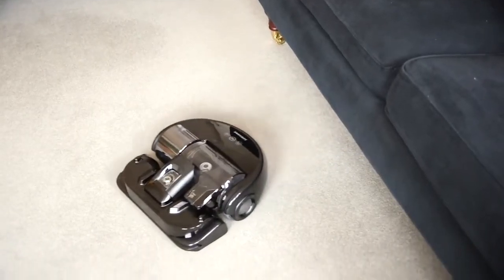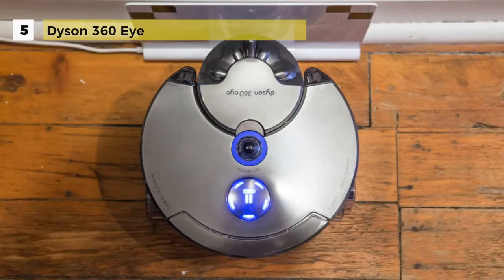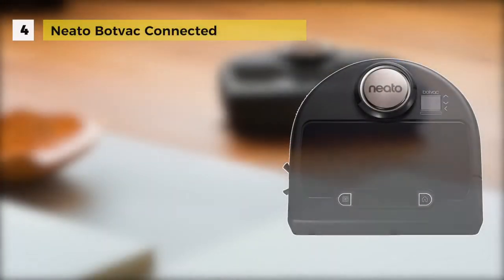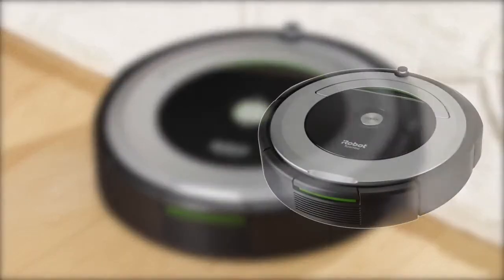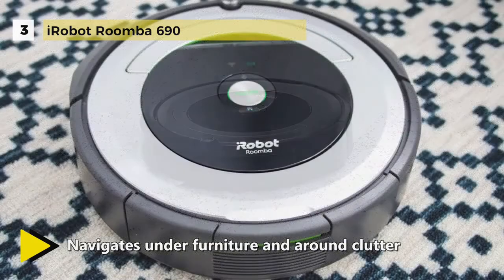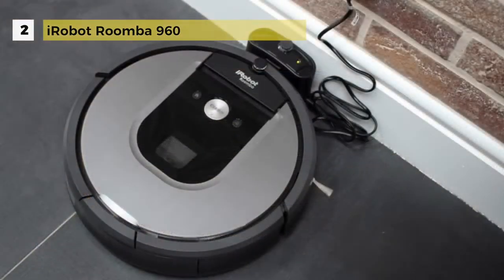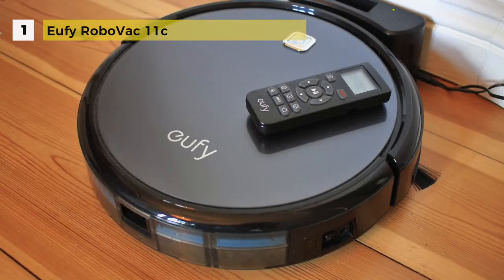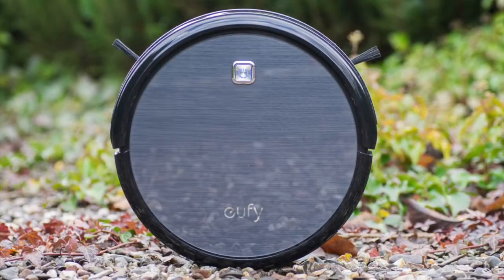5 Best Robot Vacuum Cleaner Reviews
List products in video. Click the link below check on Amazon:

1. 1 Eufy RoboVac 11C:

2. 2 iRobot Roomba 960:

3. 3 iRobot Roomba 690:

4. 4 Neato Botvac Connected:

5. 5 Dyson 360 Eye: